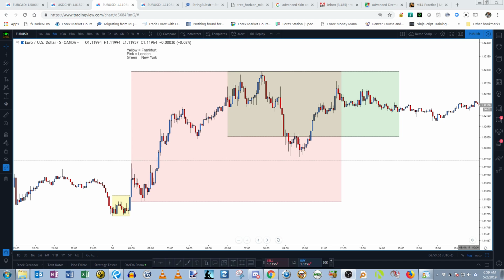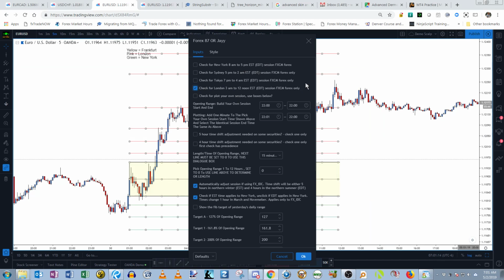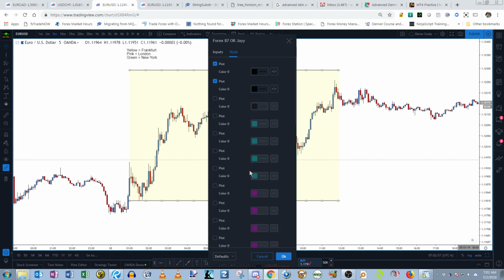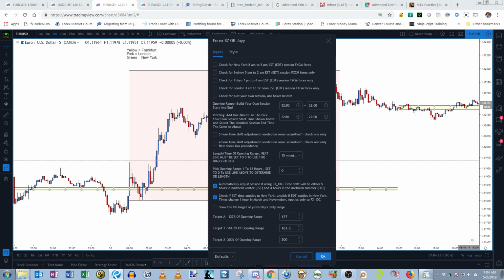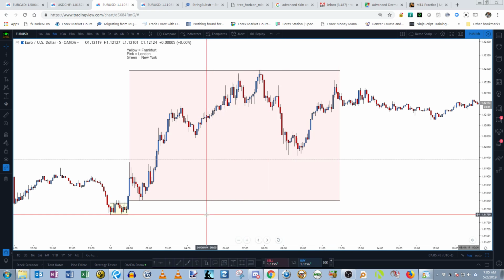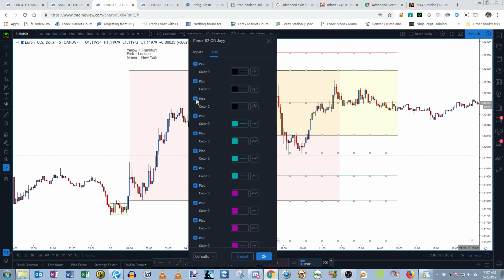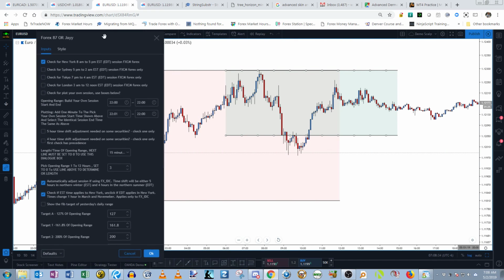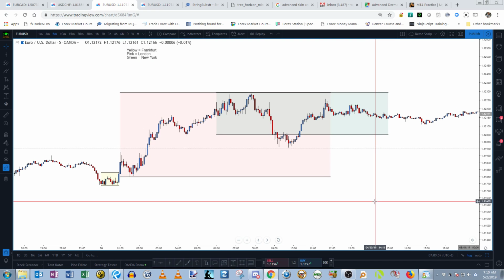How to make sessions on Trading View that look like (kind of) FXCM sessions.